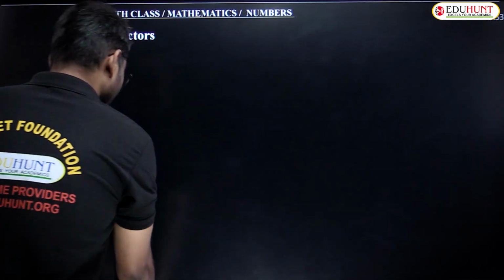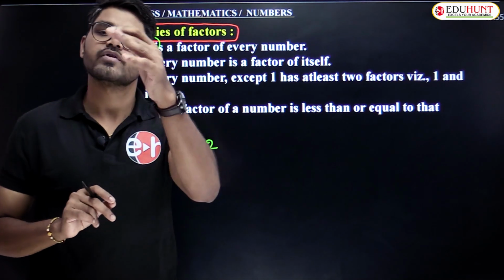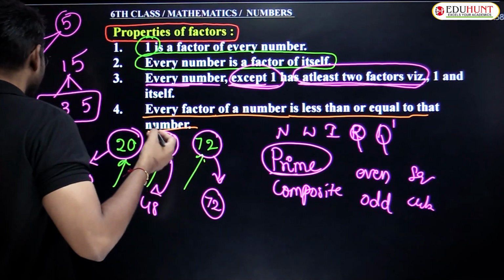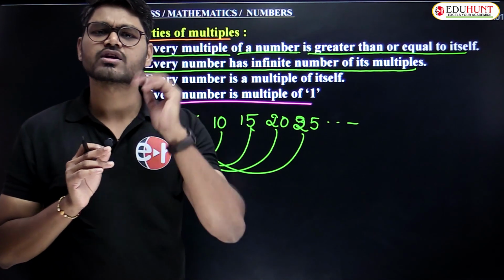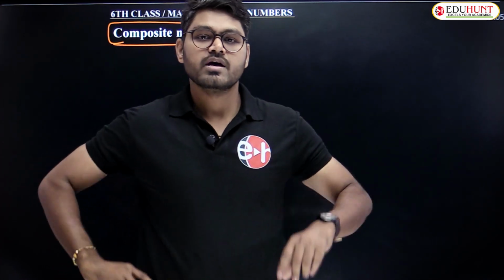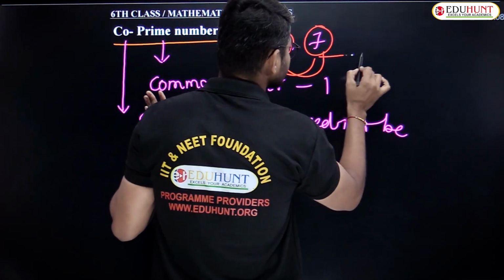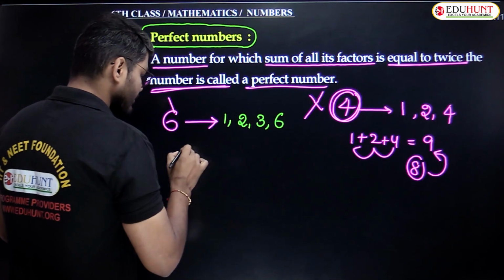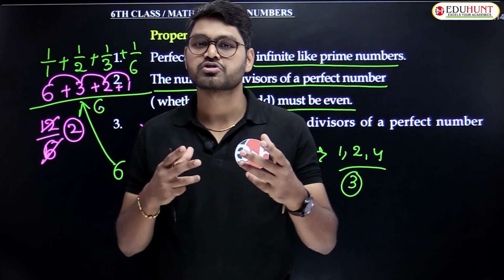6. NUMBERS | FACTORS & MULTIPLIES | CONCEPT-02| MATHS|education |6TH CLASS